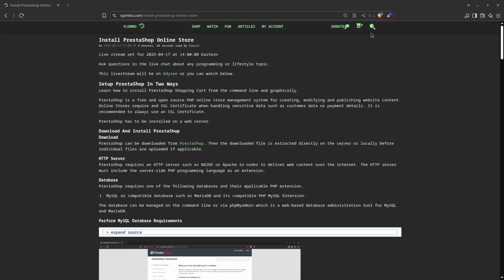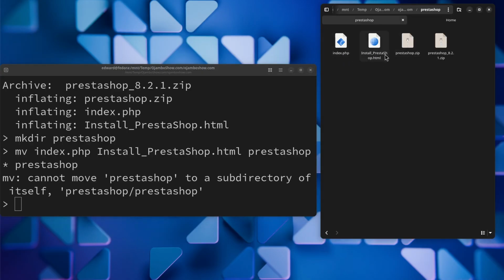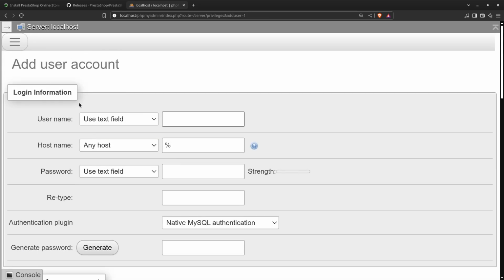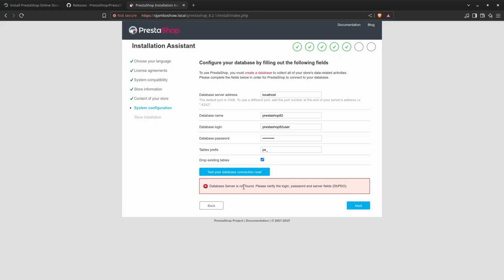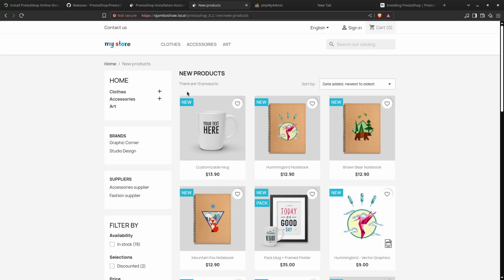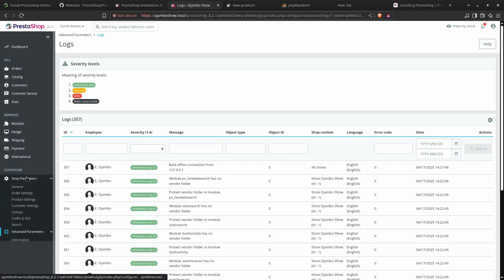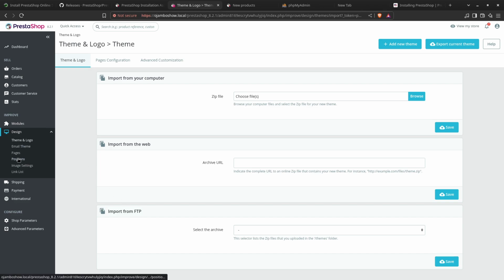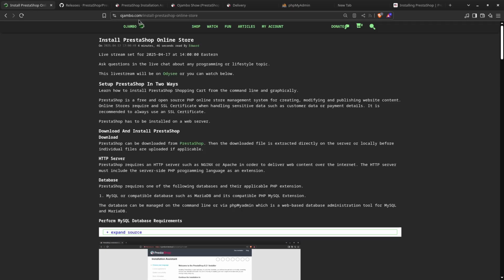Install PrestaShop Online Store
Learn how to install PrestaShop Online Store from the command line.
Learn how to install PrestaShop graphically.